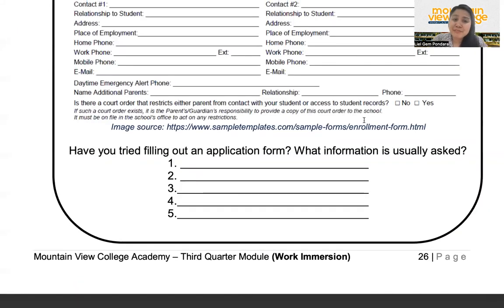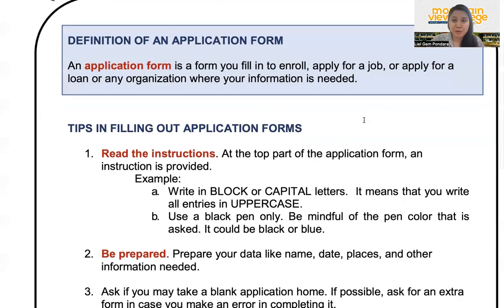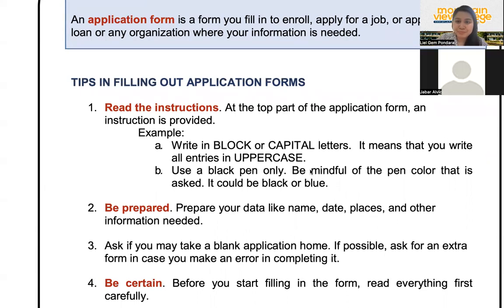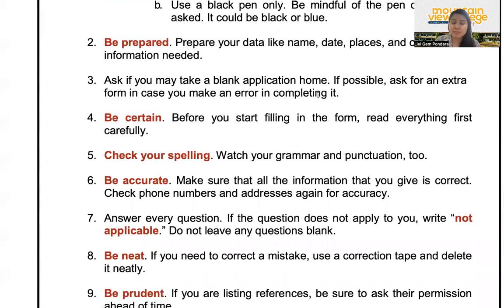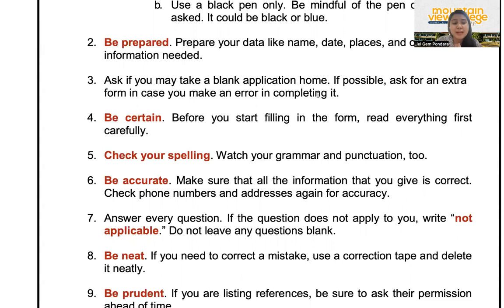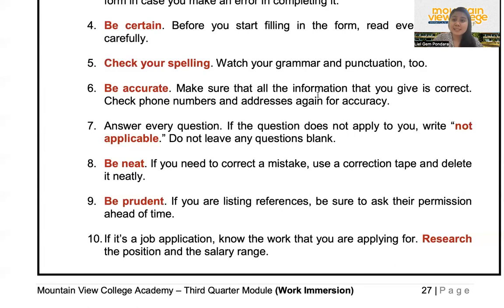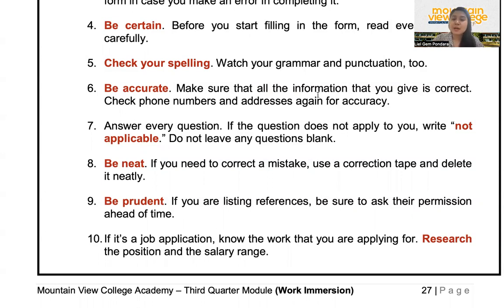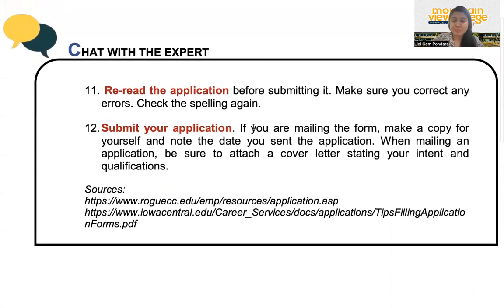Lesson 1.5 Filling Out Application Forms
At the end of this lesson, you will be able to:
 Appreciate the importance of credentials by filling out application forms